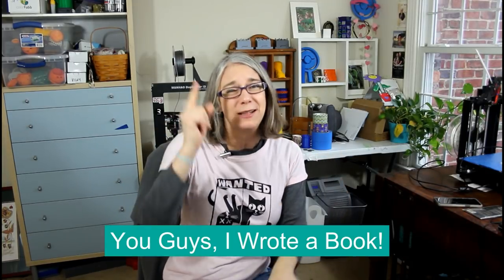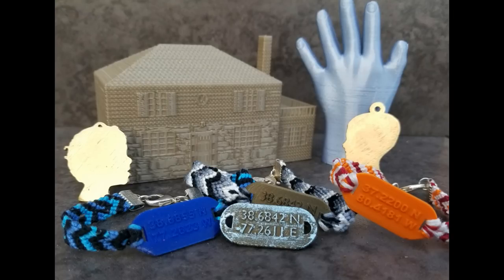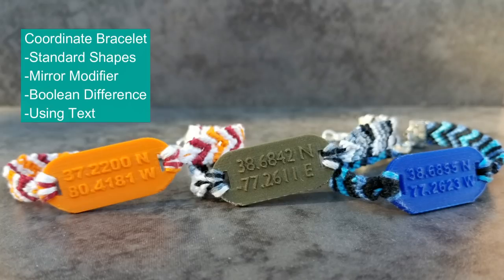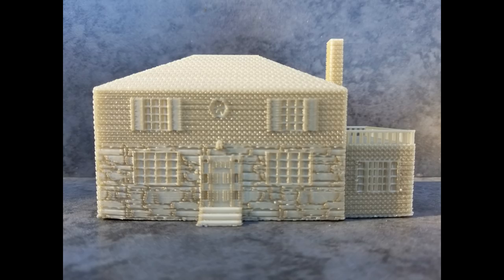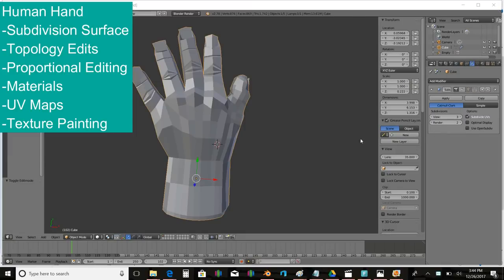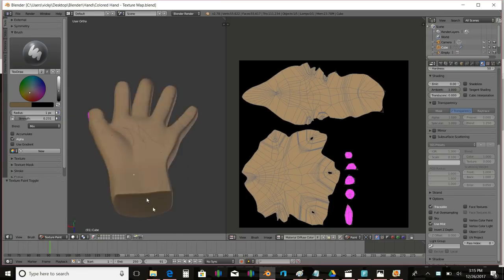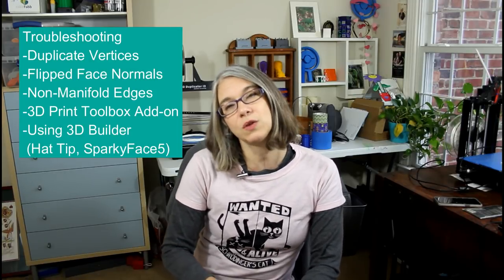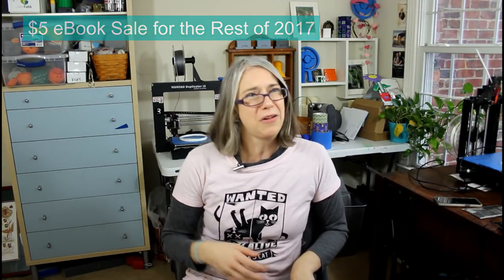You Guys, I Wrote a Book!!!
Greetings All!  I have been absent with YouTube, but with cause.  I wrote a book! Blender 3D Printing by Example is a project-based learning book walking through four projects:

Profile Pendant
-Background Images
-Bezier Curves
-Extrude
-Boolean Union

Coordinate Bracelet
-Standard Shapes
-Mirror Modifier
-Boolean Difference
-Text

House Figurine
-Loop Cut and Slide
-Extrude
-Inset
-Subdivide
-Array Modifier
-Using SVGs
-Boolean Intersection

Human Hand
-Subdivision Surface Modifier
-Topology Edits
-Proportional Editing
-Materials
-UV Maps

YOU DO NOT HAVE TO BUY MY BOOK! I am already very happy as is. If you do wish to have a copy, be aware that Packt is running a $5 sale on all their eBooks for the rest of 2017.  You can take advantage of that sale at:

The physical book is also on Amazon.  Once you use their link, search for "Vicky Somma" or "Blender 3D Printing by Example"

What's next for me? I have a long list of videos I would like to make. I'll be working on my proposal and projects for the MakerFaireNova on March 18, 2018. I will also be helping with the East Coast RepRap Festival which is looking like it will be in late June. Also don't forget to check out the Friday Night 3D Printing Community Hangouts (F3DPCH). I've been known to show up from time to time.

Thank you everyone for watching.  Have a fantastic 2018!